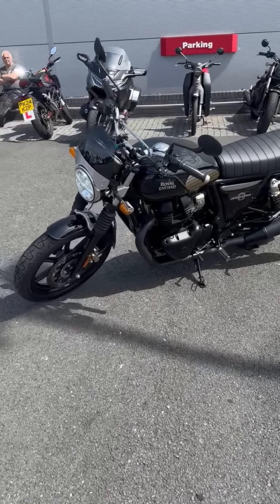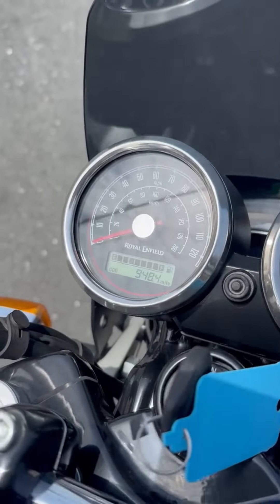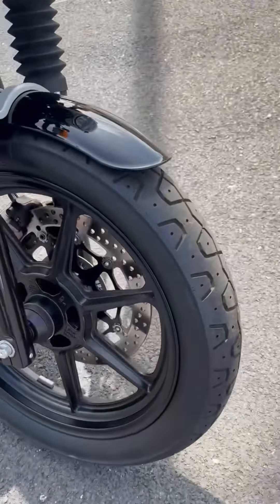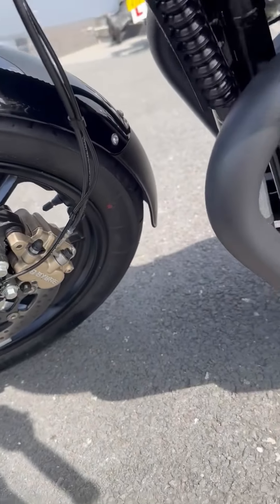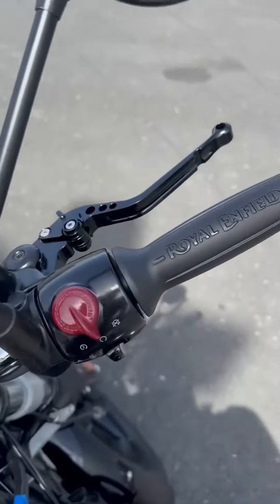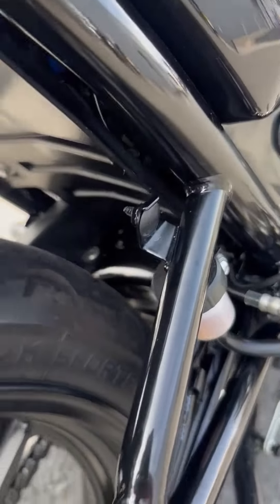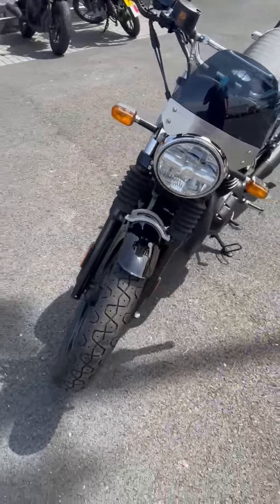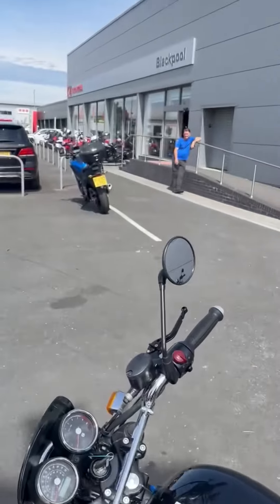2023 ROYAL ENFIELD INTERCEPTOR - eBay CLEARANCE